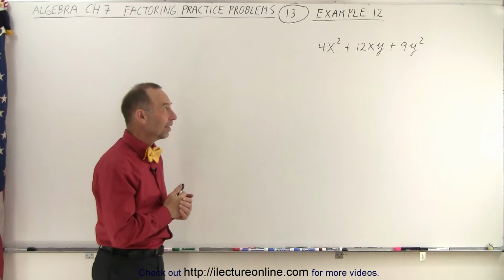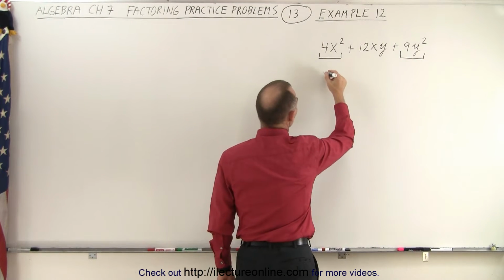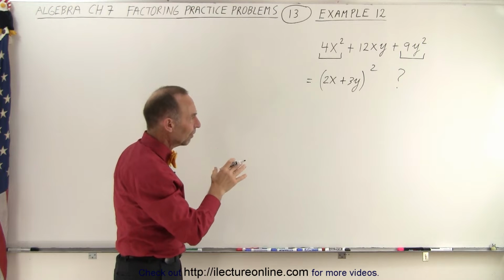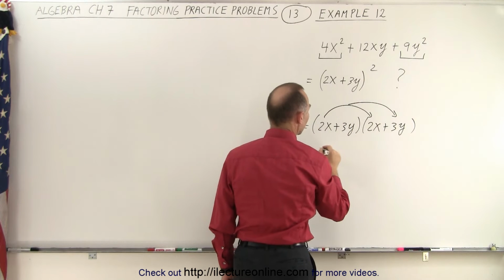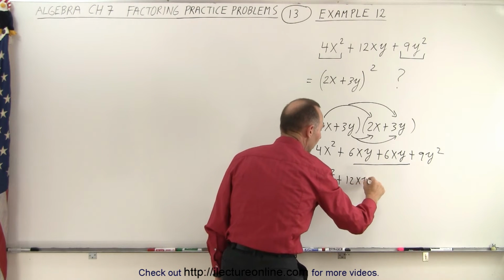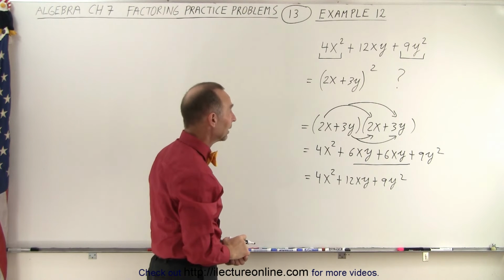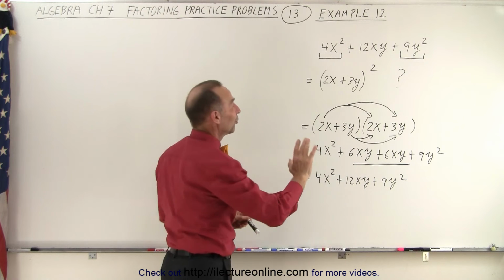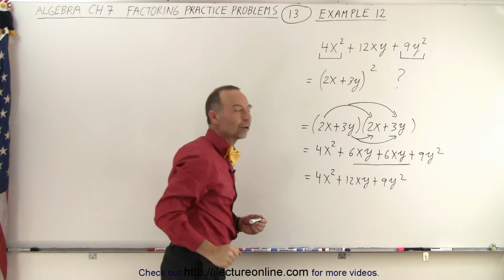Algebra - Ch. 7: Factoring Practice Problems (13 of 21) Example 12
In this video I will factor 4x^2+12xy+9y^2. Example 12